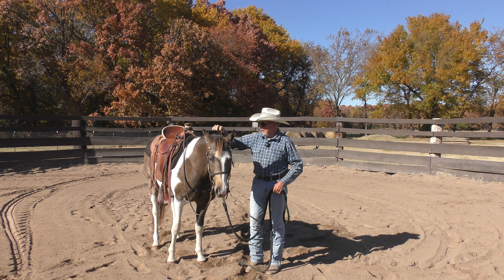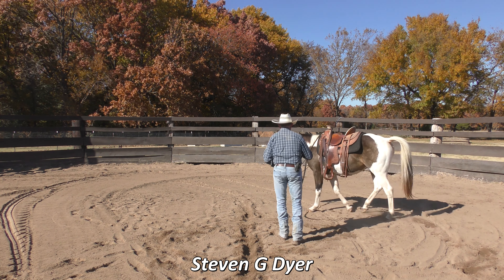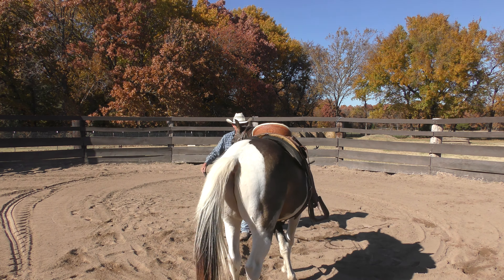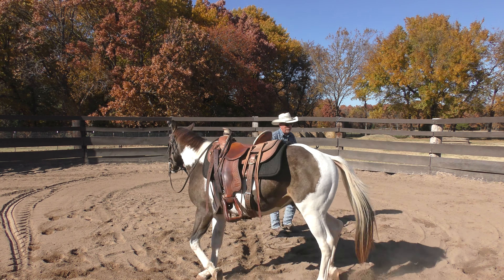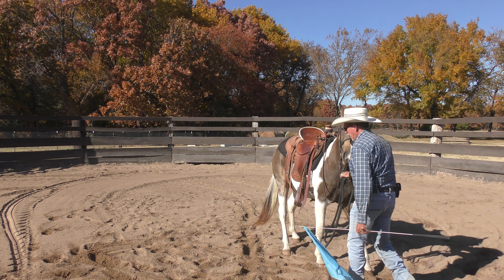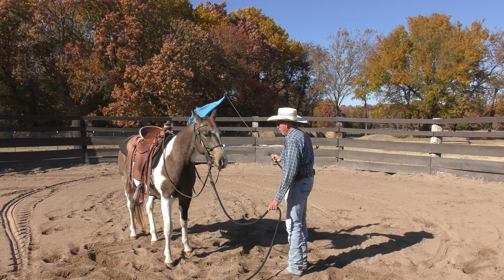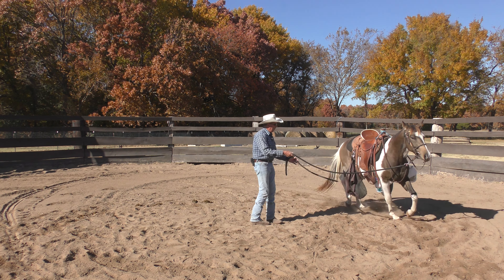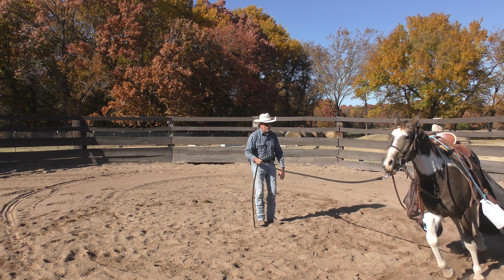Educating Duke Part 10 Desensitizing to Tarp and Scary Objects